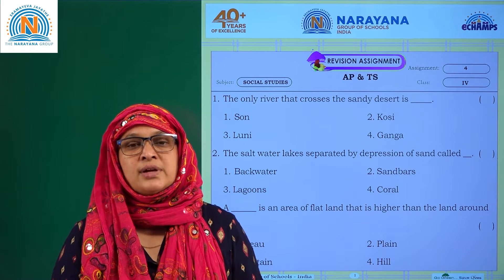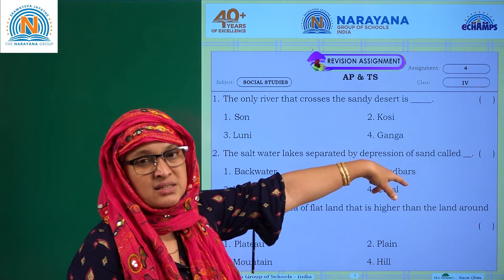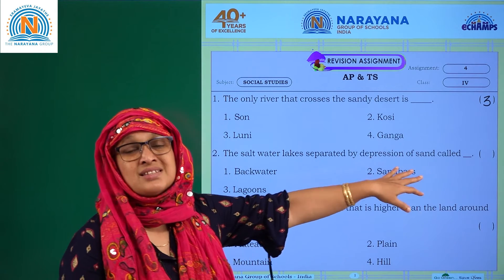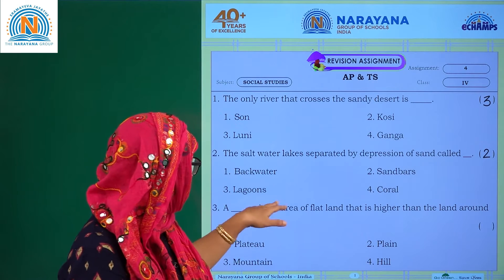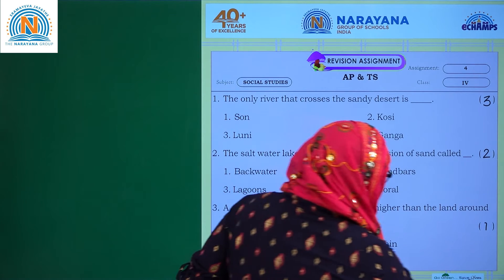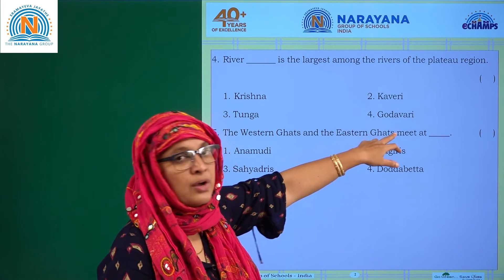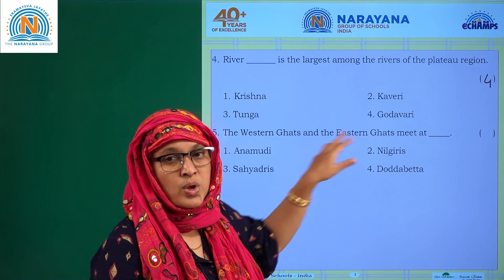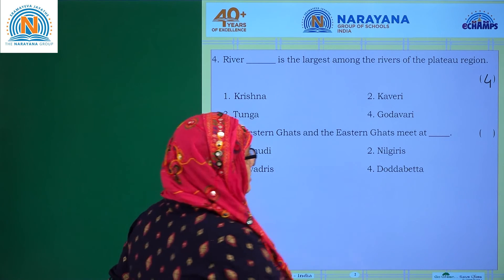2ND JAN AP & TS CLASS IV SOCIAL REVISION ASSIGNMENT KEY